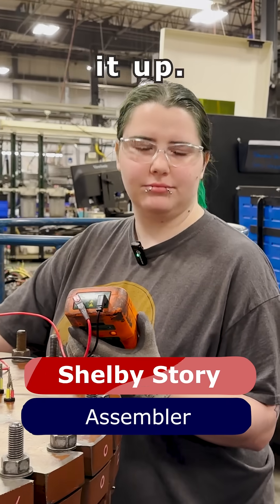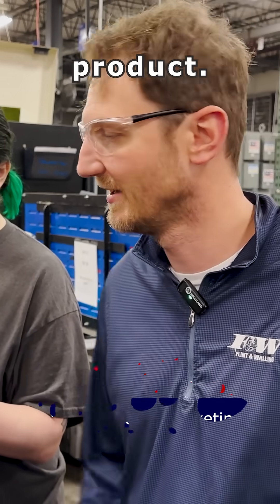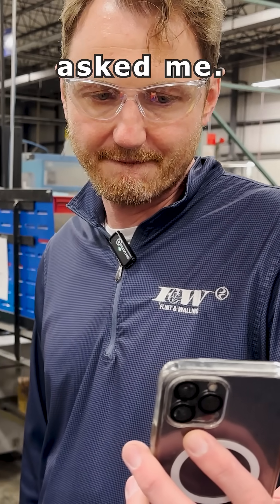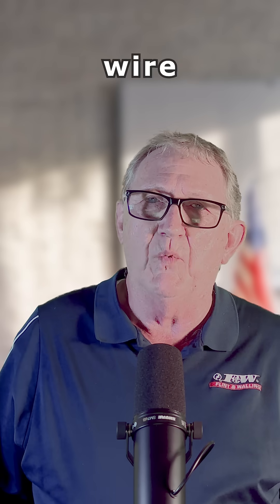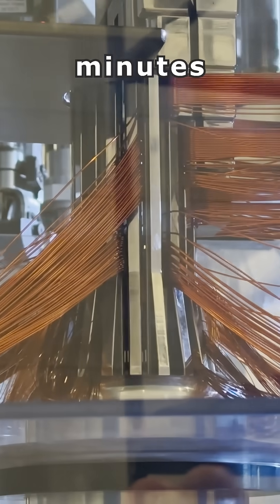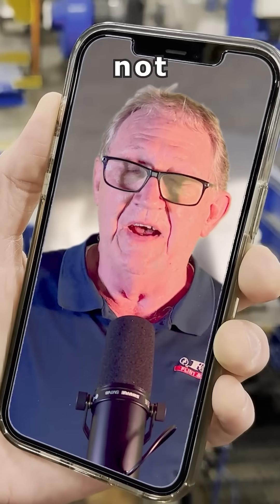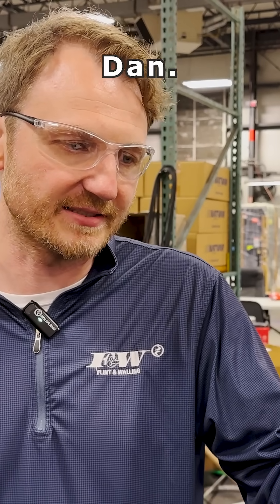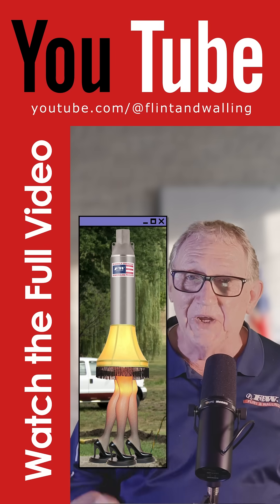Megger Testing Copper Wire.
How far down the wire does a megger test? Dan gives you the details in this short and goes into more depth in the full video.

Meggers are especially important if you’re installing VFDs because they’ll help you diagnose related irregularities in your water system.

Check out the first comment for links with more info!